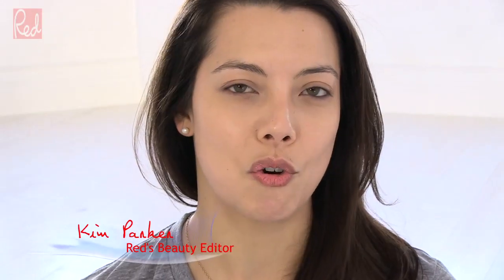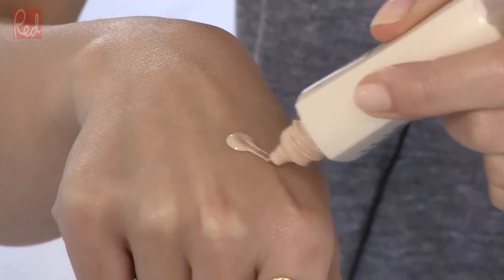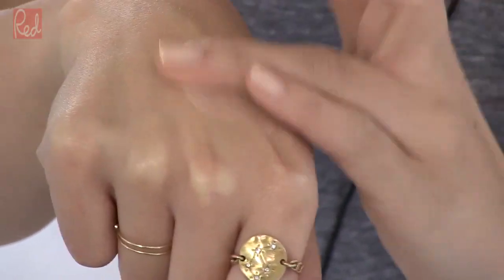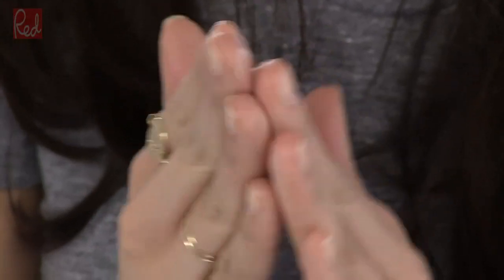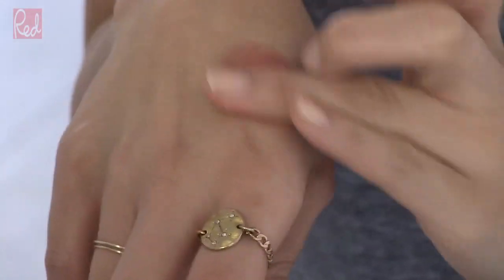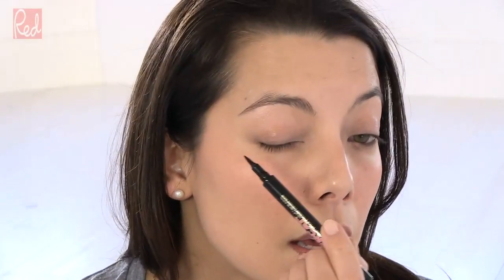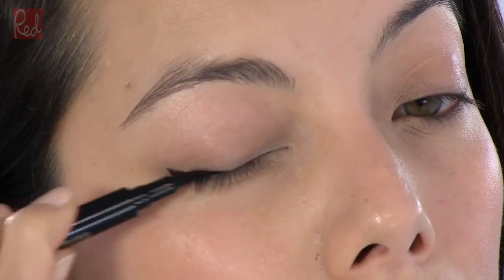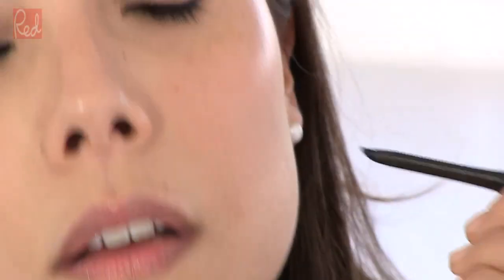FIVE MINUTE MAKE-UP BEAUTY EXPERT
If you've ever wondered how to speedily get a fresh faced flawless finish or are running late and need to apply make-up in record time, we've got the answer.  Watch Red magazine's beauty editor Kim Parker show you all the tricks of the trade from how to perfect foundation to applying eye liner in minutes in her invaluable Five Minute Face make-up tutorial.

For more hair and beauty ideas see our hair trends gallery